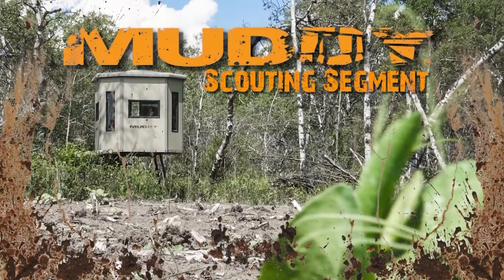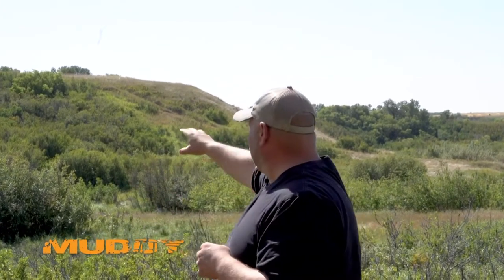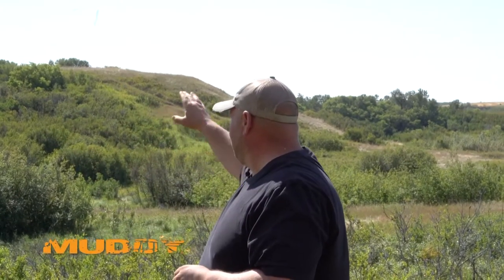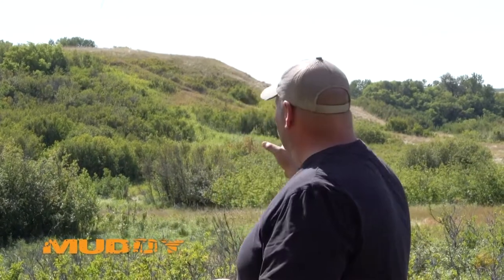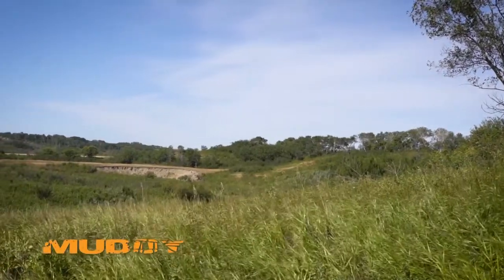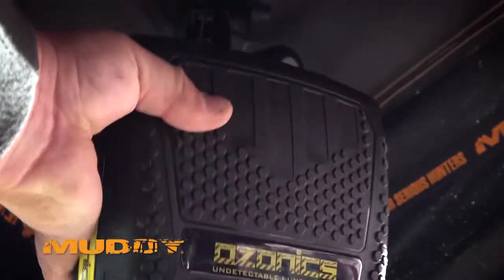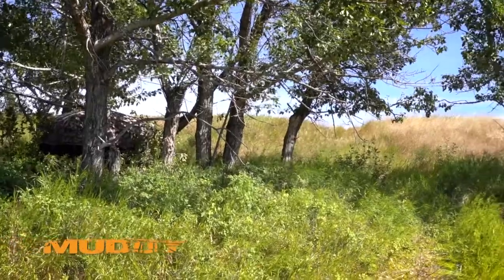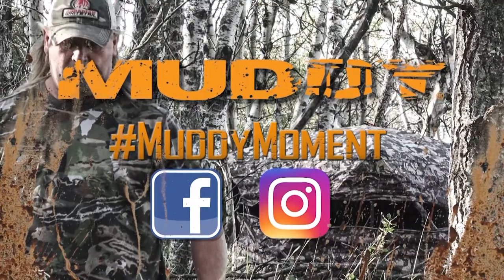Ridges and wind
How to navigate some of the issues associated with hunting up against ridges, and how the wind reacts.